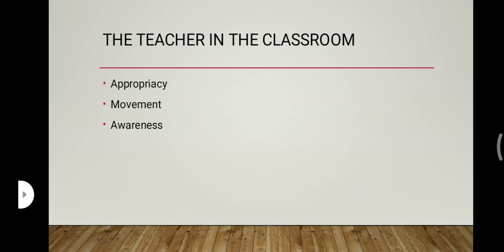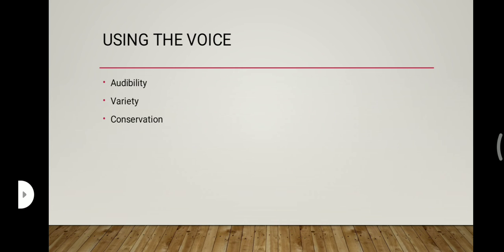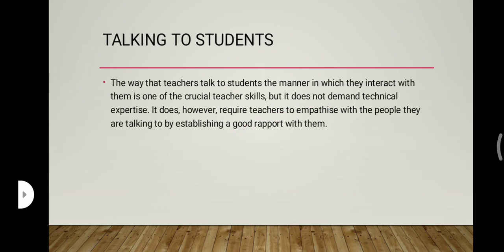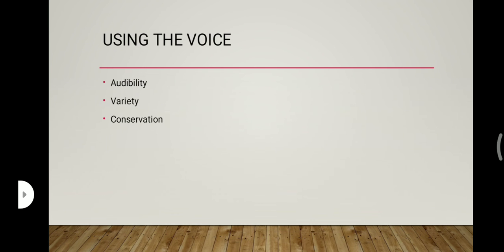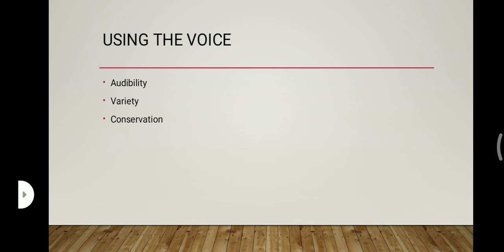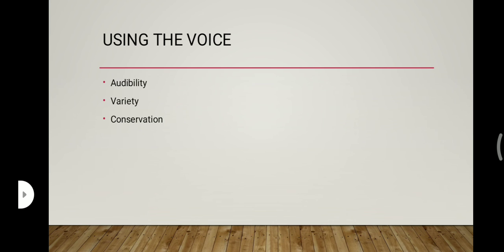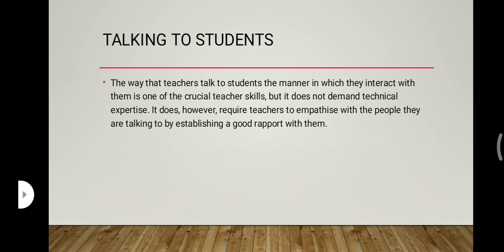Muhamad Rizky Fadilah_2109190005_Midterm Microteaching